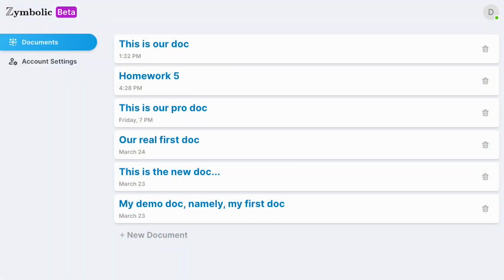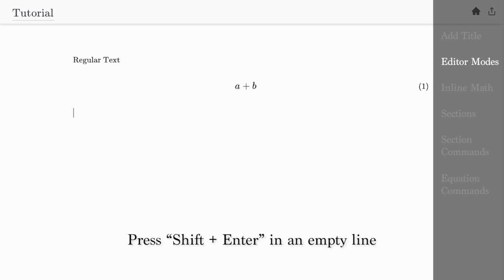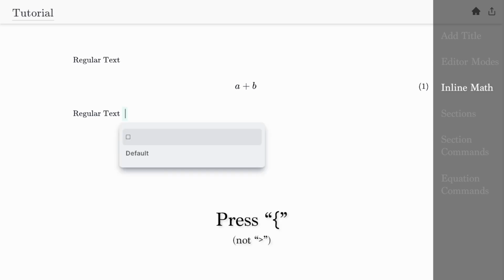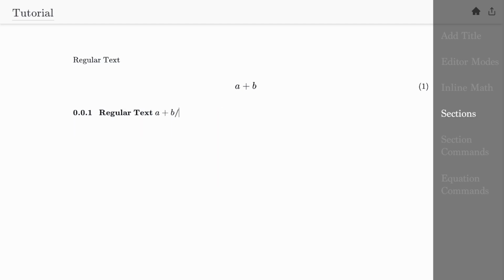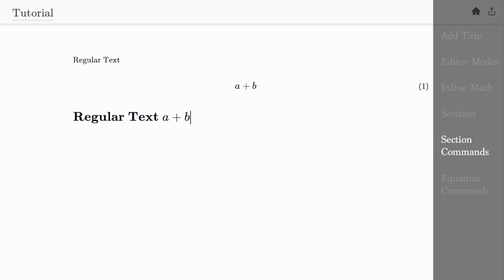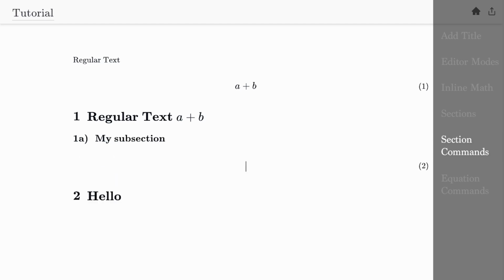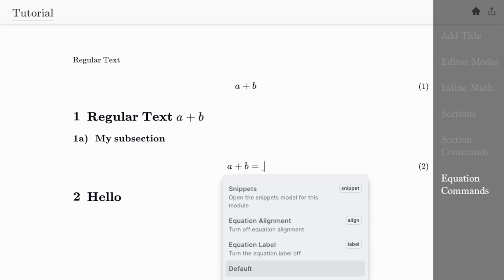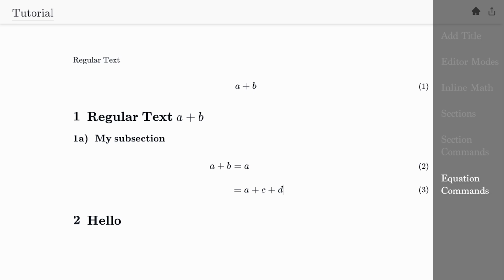Zymbolic Tutorial 1 | Editor Layout & Basic Commands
This video is like the gateway drug to becoming a math god.  Now, calling it a gateway drug is probably somewhat melodramatic, but you don't know me yet, so let's just say there's more where that's coming from.  In this guy we'll be covering the layout of Zymbolic, basic editor modes, using inline math, and different editor commands.

0:00 - Intro
0:14 - New Document
0:30 - Editor Modes
1:02 - Inline Math
1:32 - Sections
2:14 - Section Commands
3:22 - Equation Commands